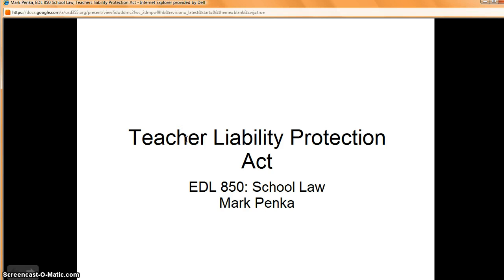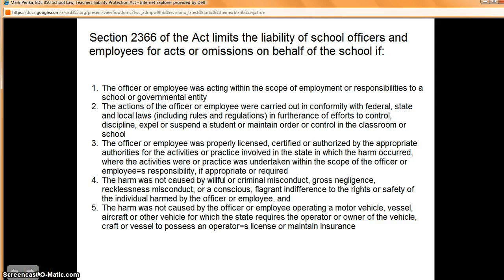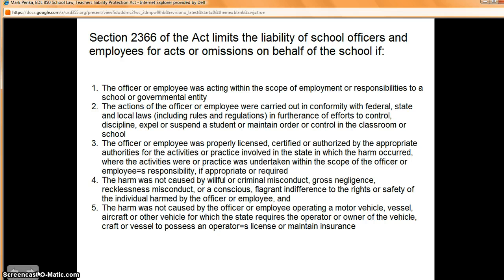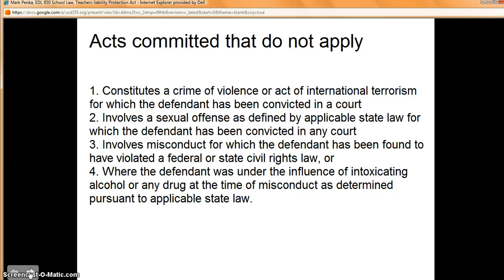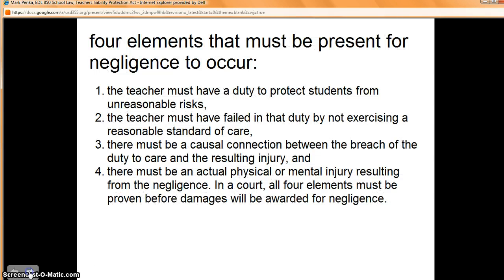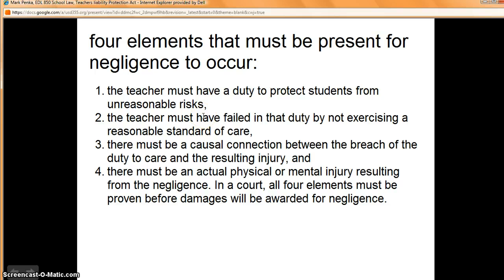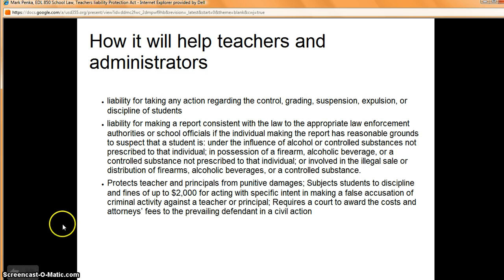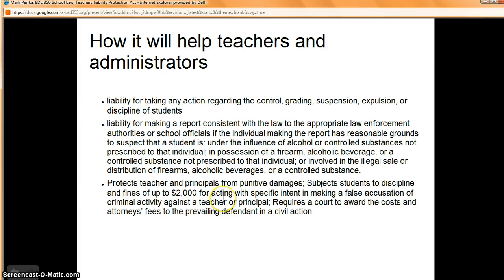Mark Penka, Teacher Liability Protection Act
Teacher Liability Protection Act for EDL 850 School Law presentation.